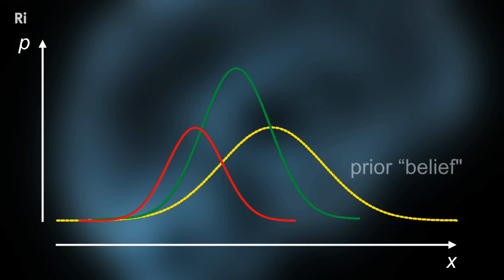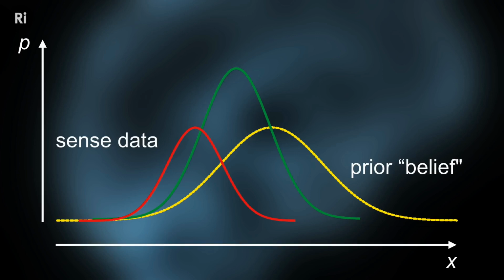predictive auditory perception